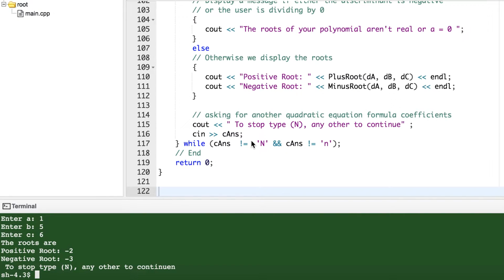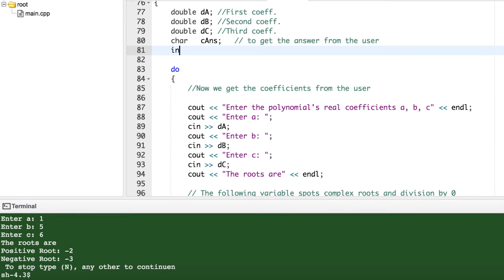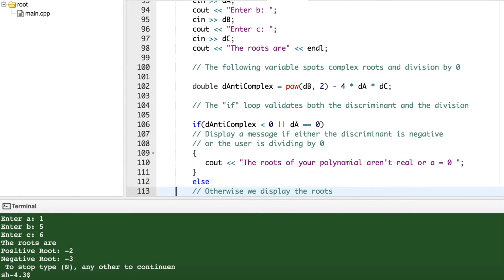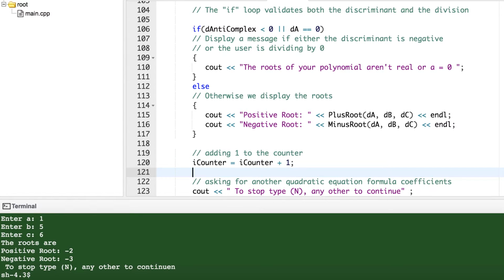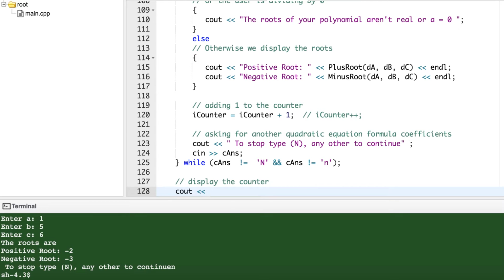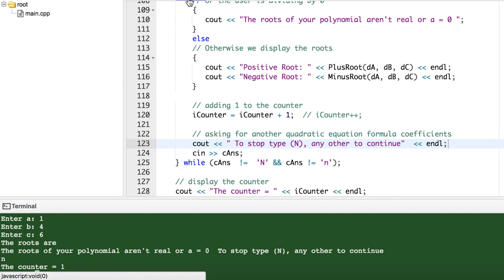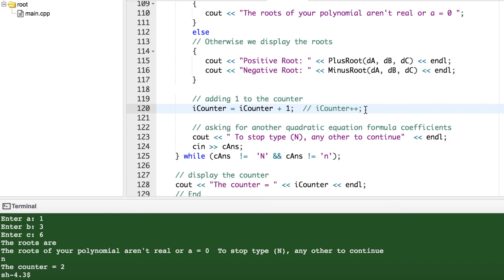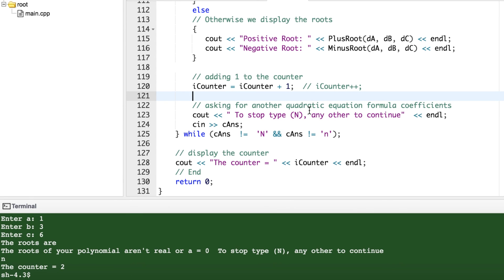CPP15 Using counter in a loop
Using counter in a loop to display at the end some statistics